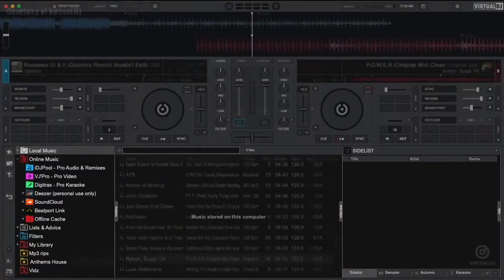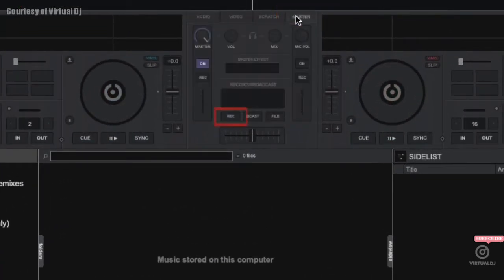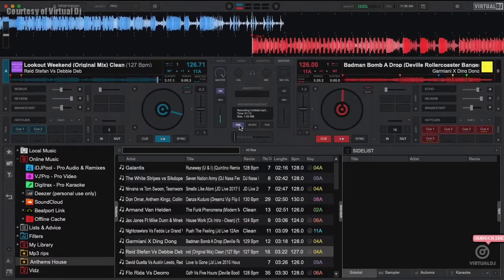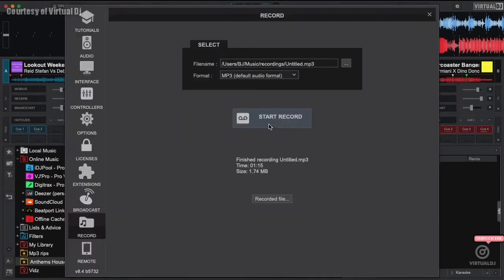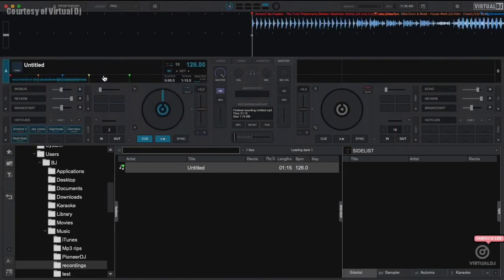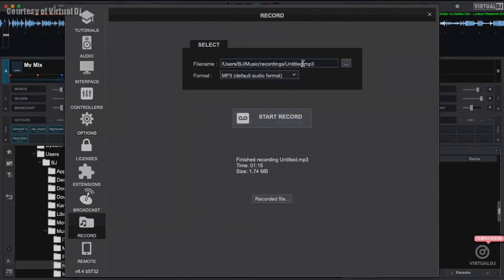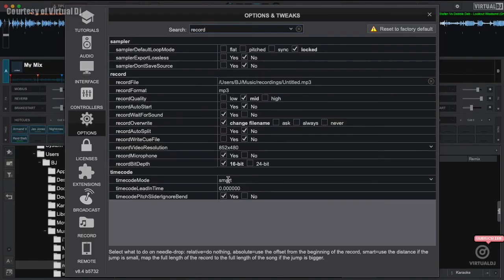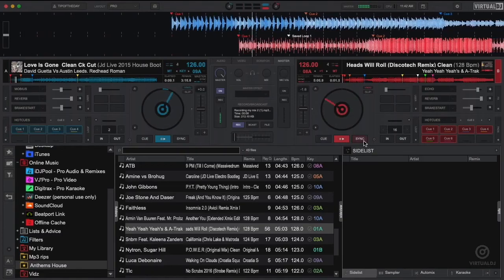Recording a Mix on VIRTUAL DJ 2022 ( virtual DJ 2021 tutorials )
How to record your music mix using virtual DJ 2021 & 2020.

After learning a few tricks to help you use virtual DJ, you're now ready to record and share your DJ sets/mixes.

In this DJ tutorial we show you how to record your music mix using virtual DJ 2021 & 2020.

Virtual dj is an incredible software with dozens of functions designed to help you mix music easier and better.

Check out some of the tutorials we post below.